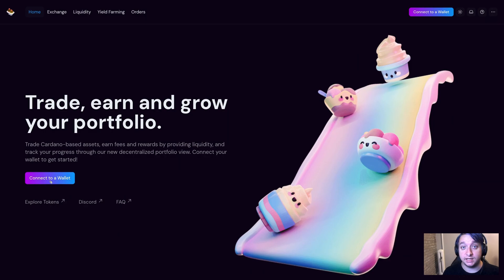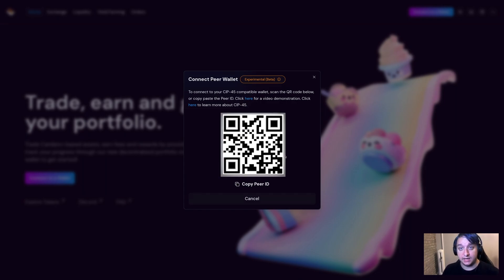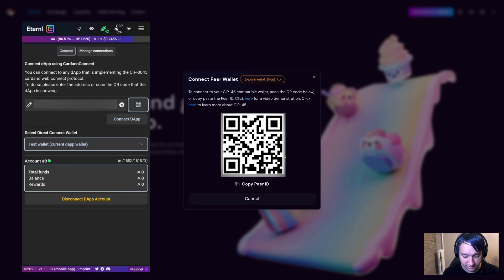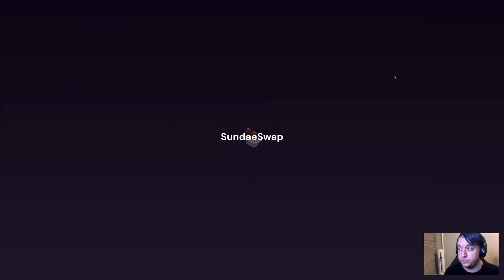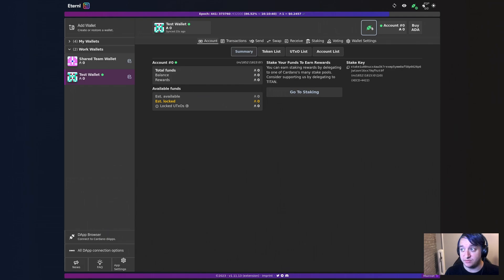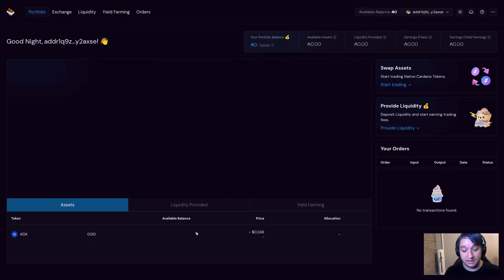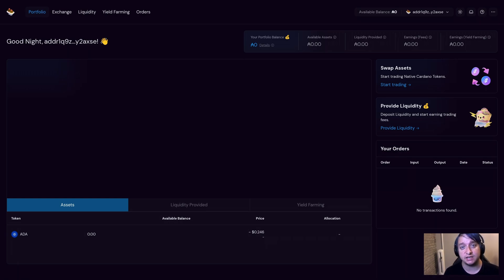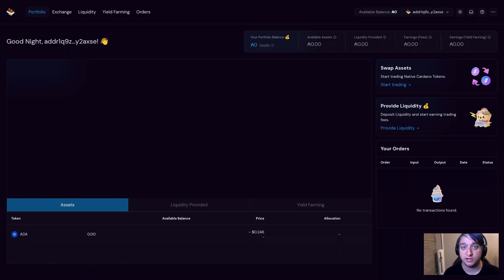Cardano Connect (CIP-45) in SundaeSwap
How to use Cardano Connect